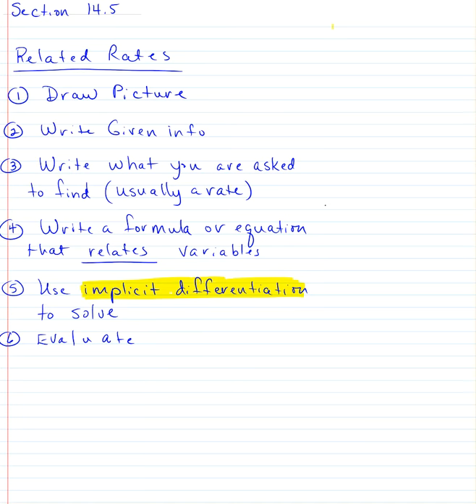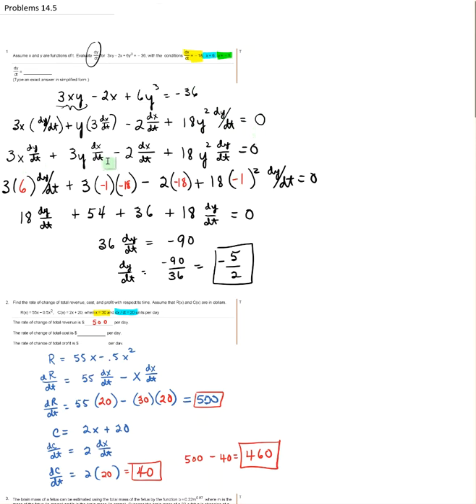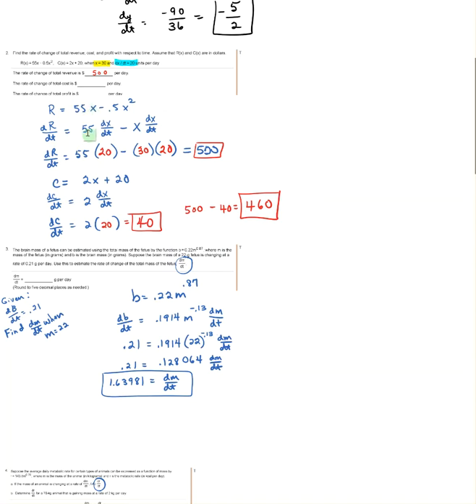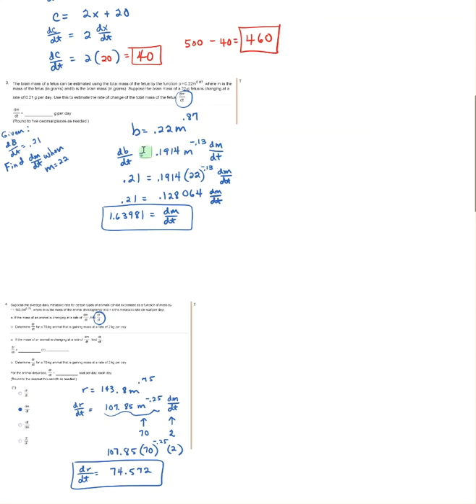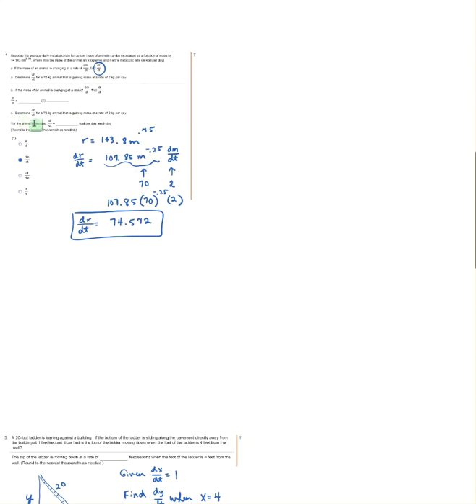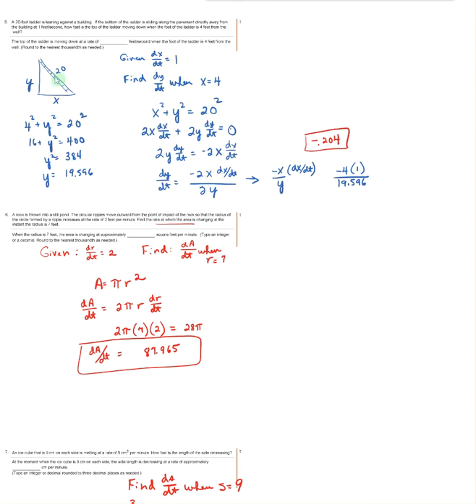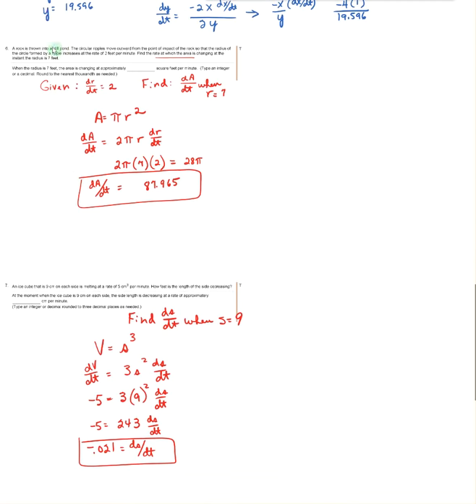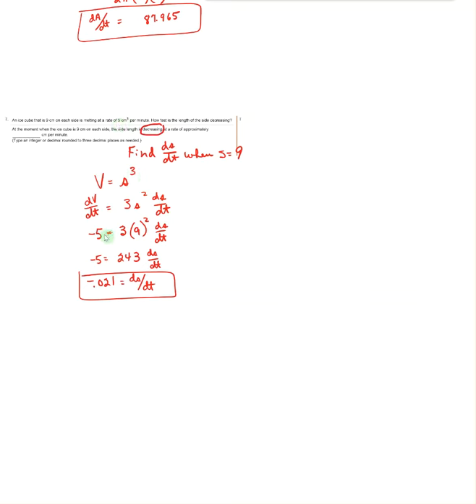Section 14.5 Related Rates